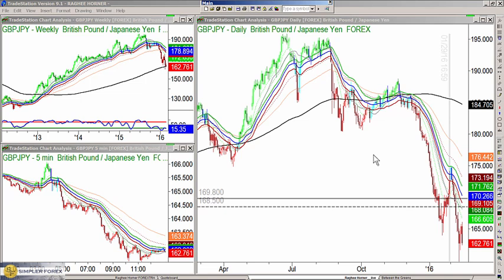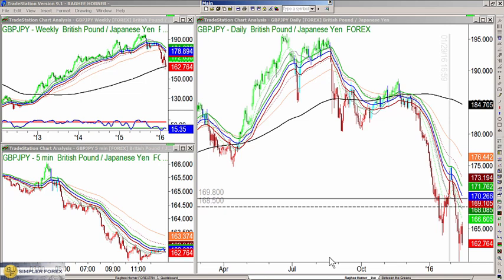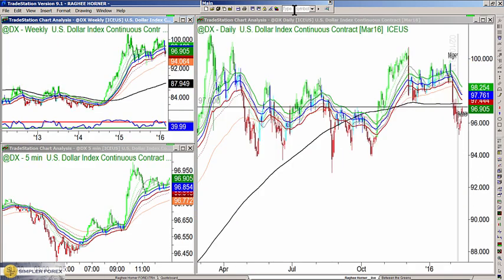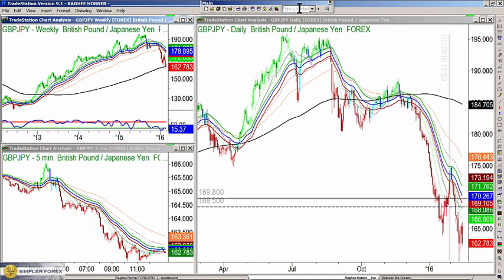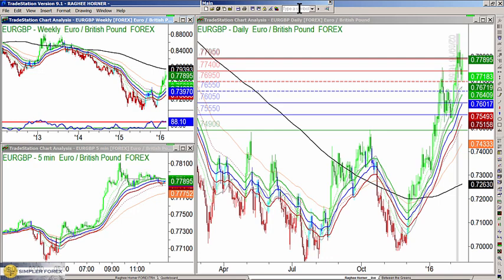Navigating Volatile Markets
Know the Individual Currency Story you are focusing on
Have a "Do Not Trade" list of currencies you are going to sidestep
Focus on the best "Contrasts"
Day trade to avoid relying on session to session follow-through